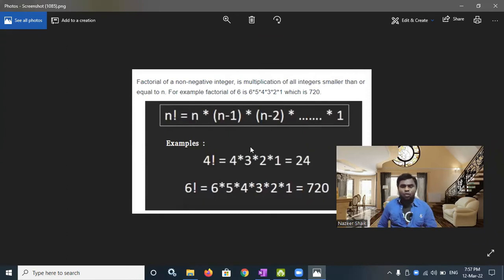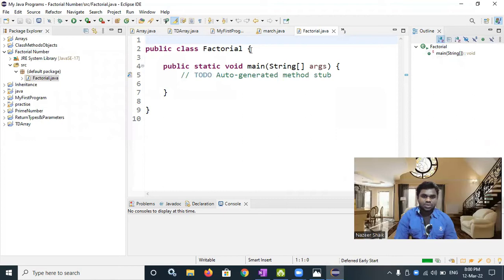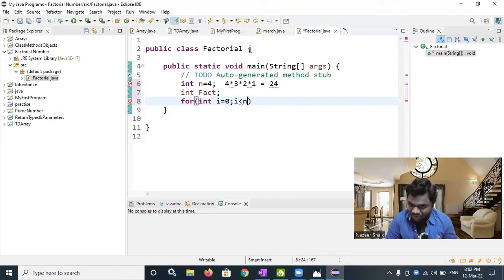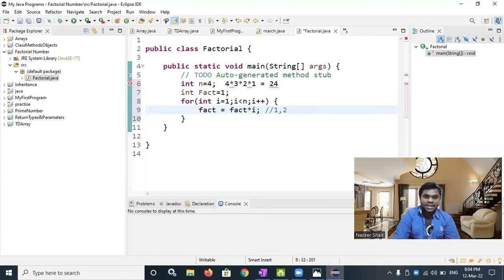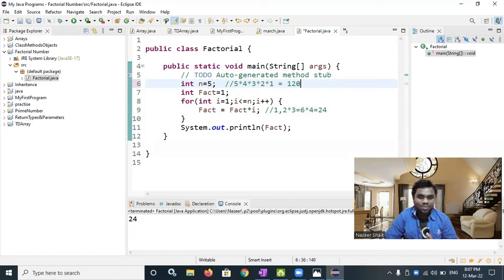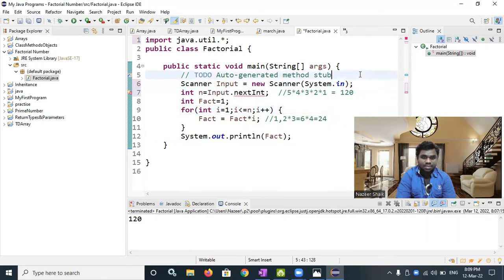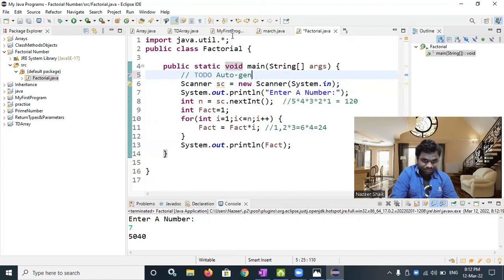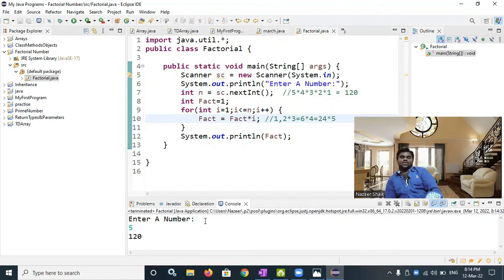Factorial Of A Number In Java